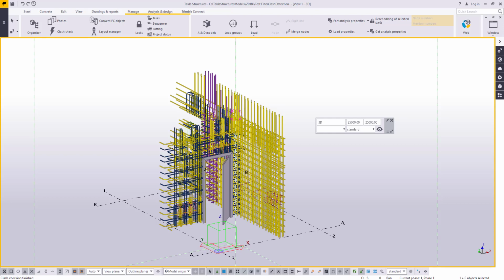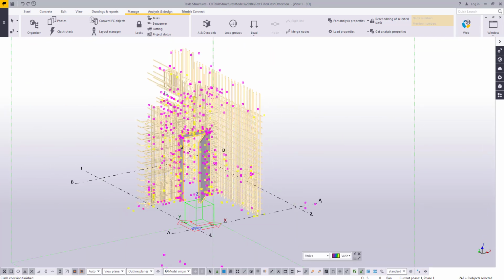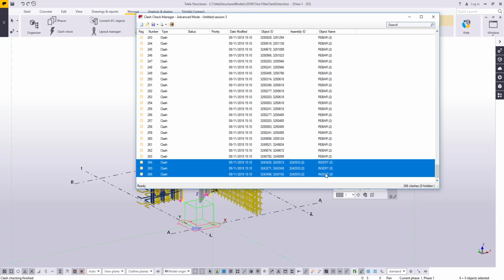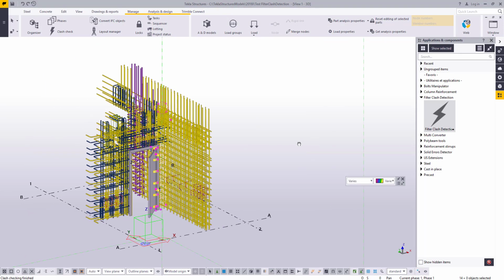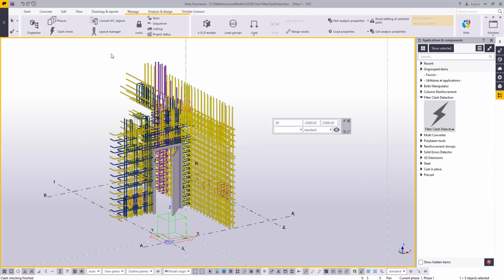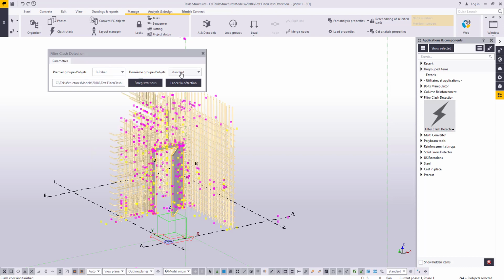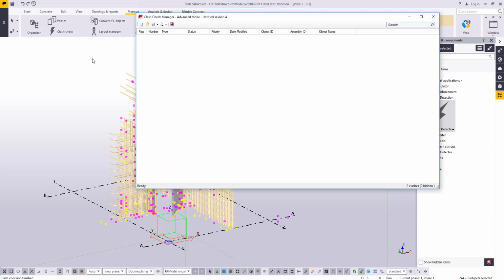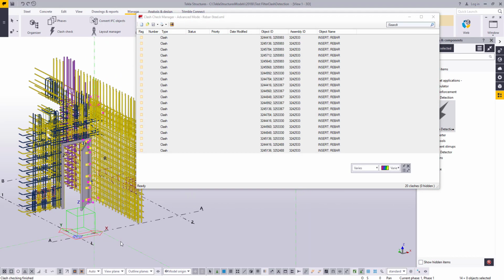Filter Clash Detection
Create an xml report for clashes between two groups of objects, without detecting clashes inside a group.